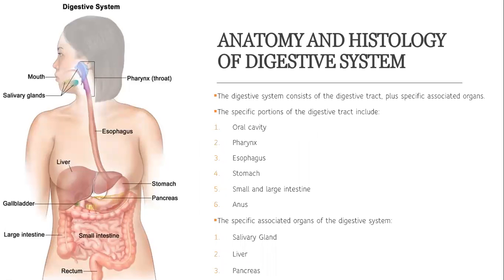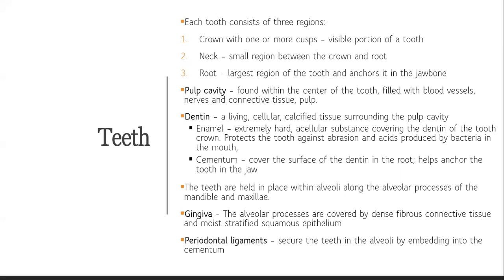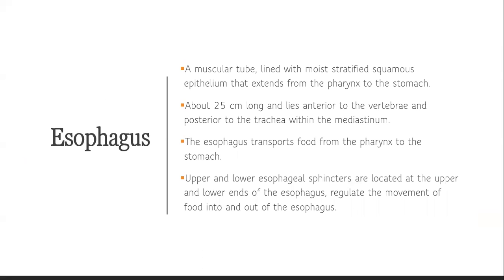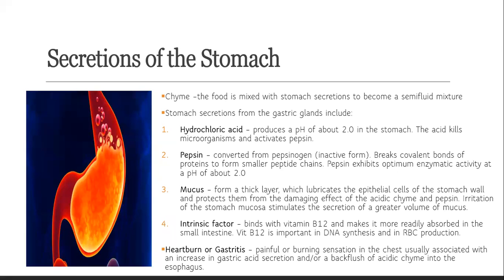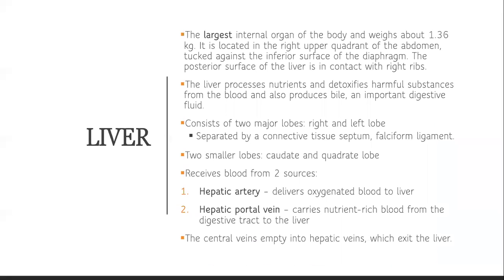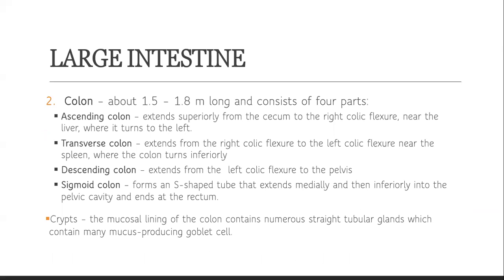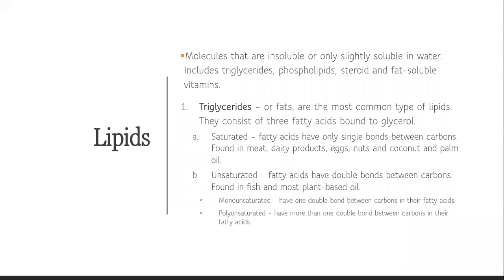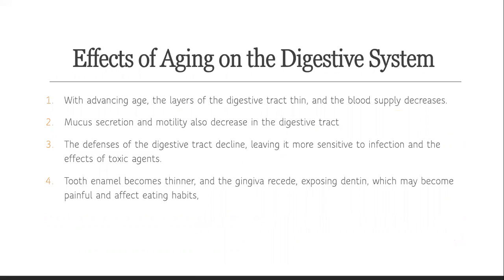Anatomy and Physiology - Digestive System